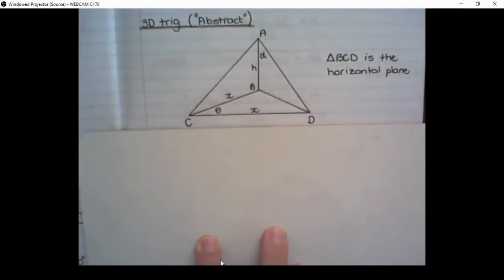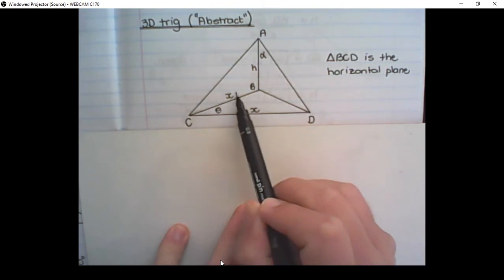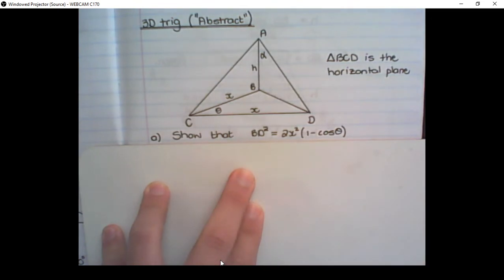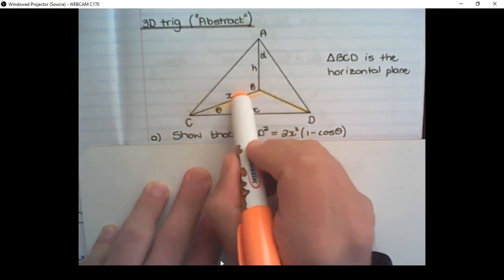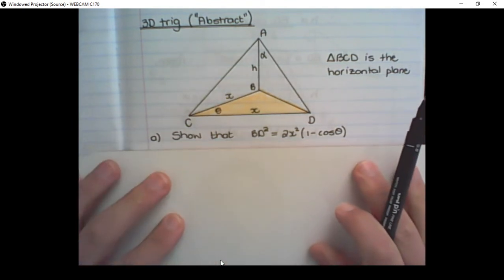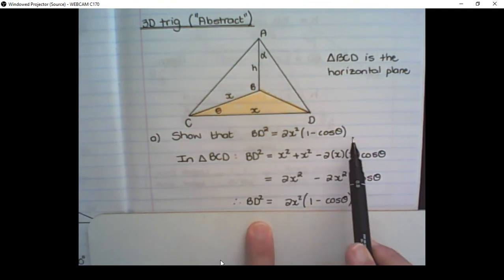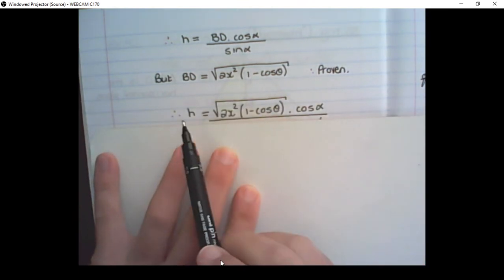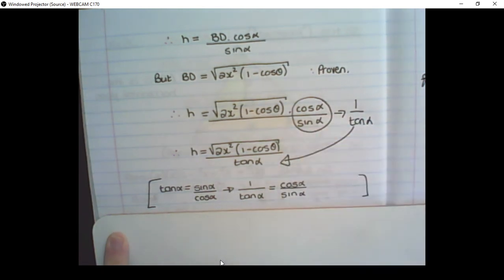Trigonometry - How to do 3D Trig using sine and cosine rule (Gr.12 Math, Paper 2)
Welcome to Mathenatic! In this tutorial we deal with a 3D trigonometry question. We apply the sine and cosine rule to help us answer the questions.

This is a revision video for Grade 12 Mathematics to help you prepare for Paper 2 (NSC, CAPS)